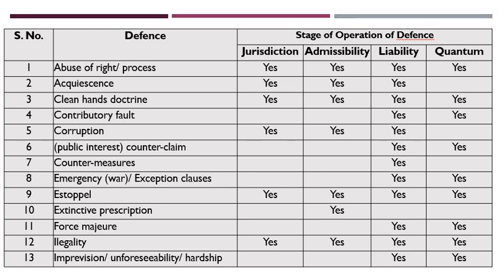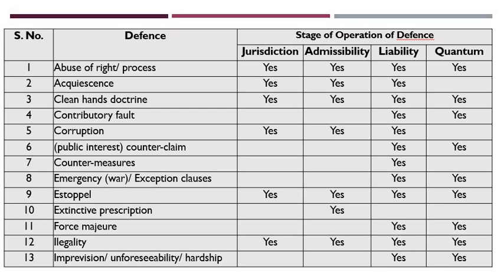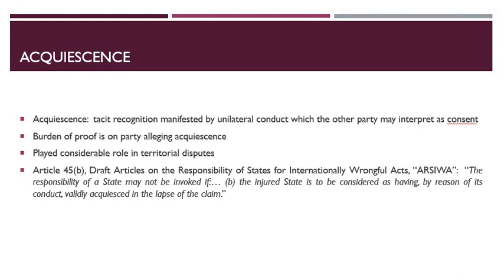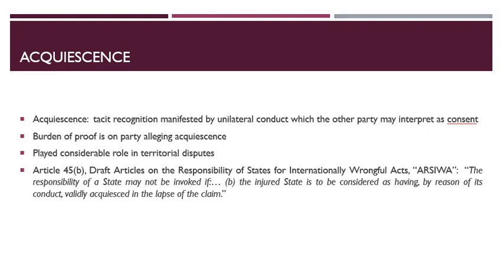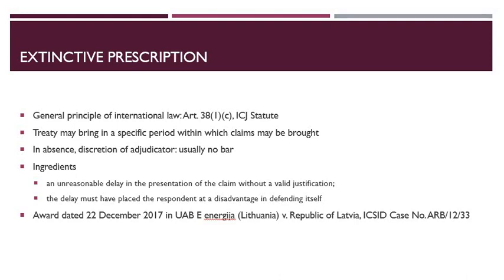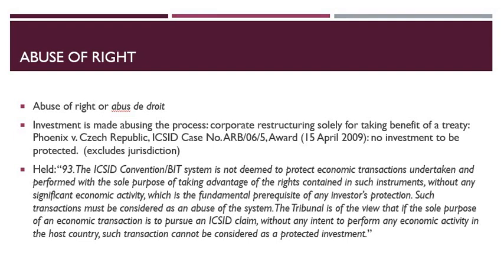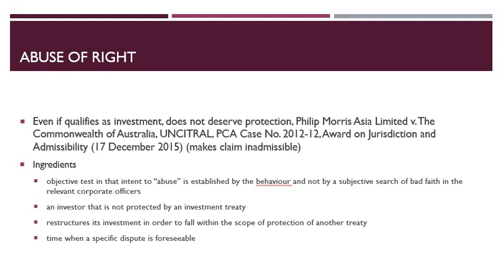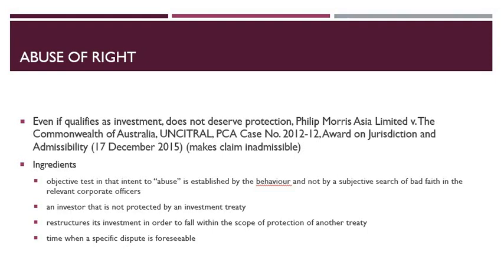Lecture 38: Defences in International Investment Arbitrations: Part 4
Welcome to the 38th lecture of this lecture series on international arbitration practice. This lecture is a part of Chapter 3 on responding to invocation of arbitration and defences. In the last lecture, we discussed defence arguments regarding to the scope of a treaty. In this lecture, we deal with the defences of extinctive prescription, acquiescence and abuse of right.

References:

Jorge E. Viñuales’ Defence Arguments in Investment Arbitration, 18 ICSID Reports (2021),

Draft Articles on Responsibility of States for Internationally Wrongful Acts, 2001,

Etienne Henry, Alleged Acquiescence Of The International Community to Revisionist Claims of International Customary Law (With Special Reference to the Jus Contra Bellum Regime), 18 Melbourne Journal of International Law 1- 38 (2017),

Award dated 22 December 2017, UAB E energija (Lithuania) v. Republic of Latvia, ICSID Case No. ARB/12/33, the Award,

Phoenix v. Czech Republic, ICSID Case No. ARB/06/5, Award (15 April 2009),

Philip Morris Asia Limited v. The Commonwealth of Australia, UNCITRAL, PCA Case No. 2012-12, Award on Jurisdiction and Admissibility dated 17 December 2015,